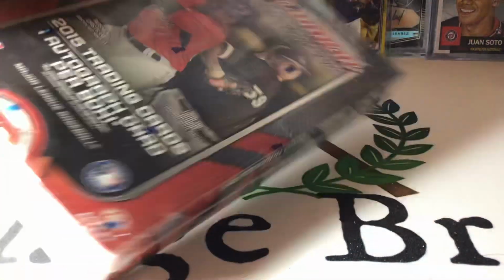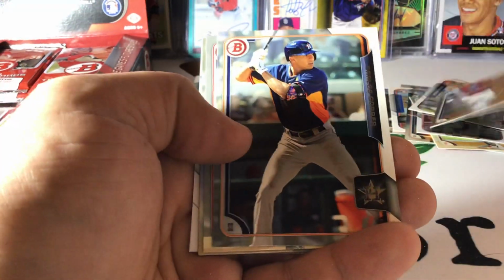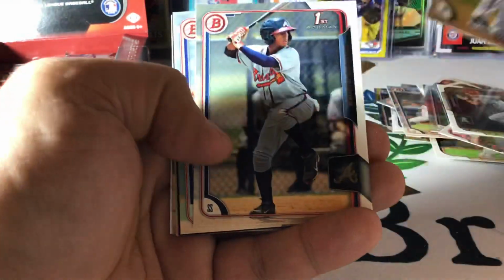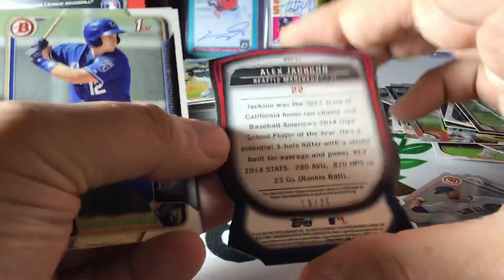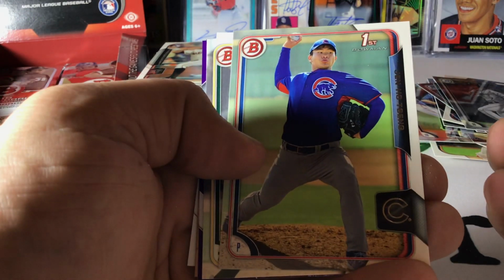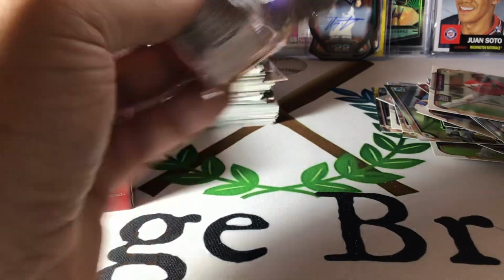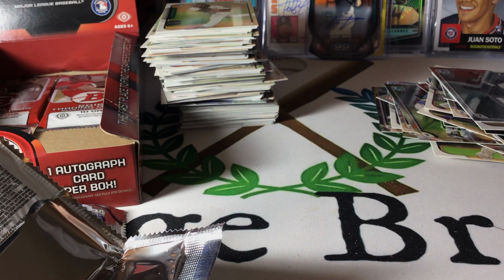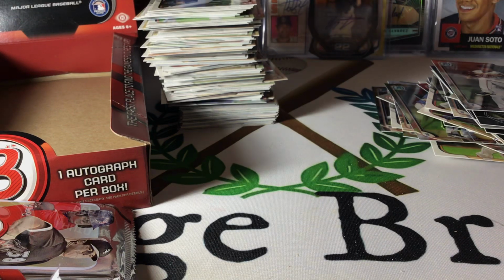2015 Bowman Hobby Box!!